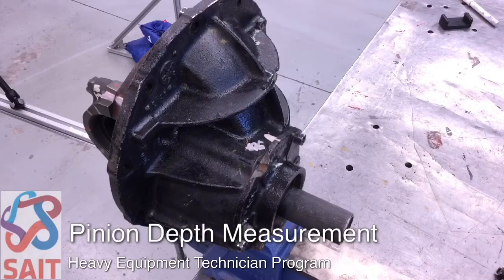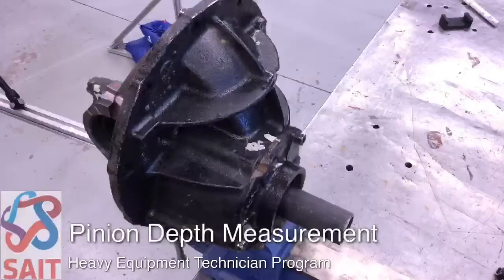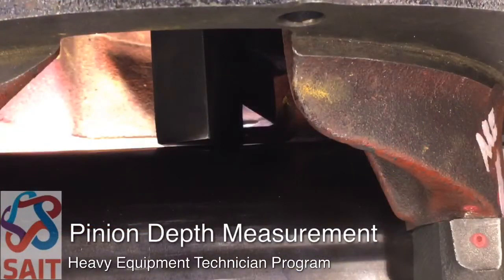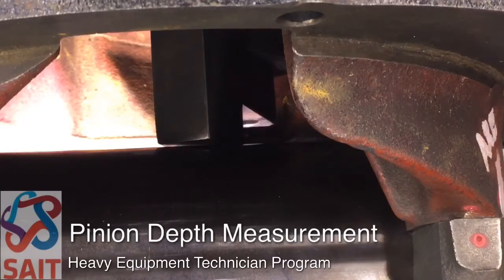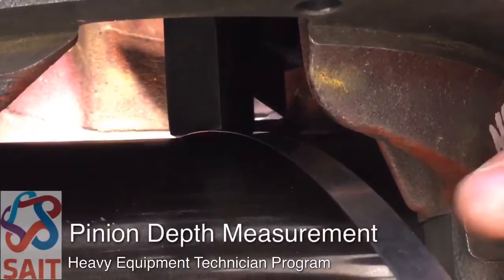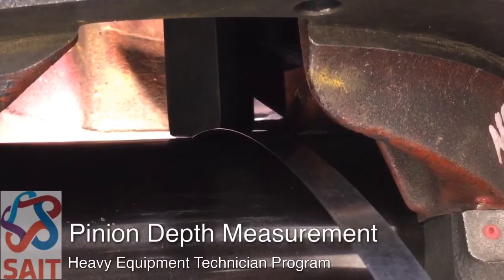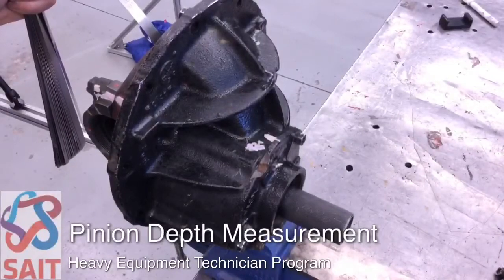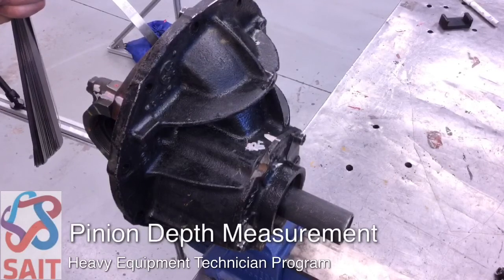Differential Service - Pinion Depth Measurement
This video will demonstrate how to check for the correct Pinion Depth using the correct tooling on the Ford 9” carrier assembly. This task requires manufacturers information before being adjusted.